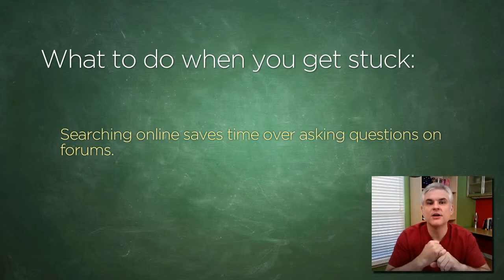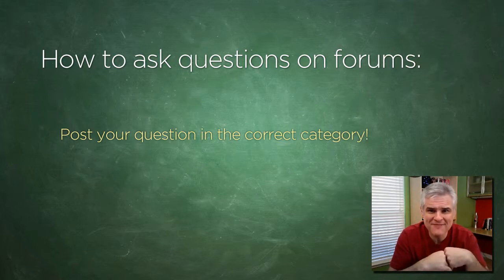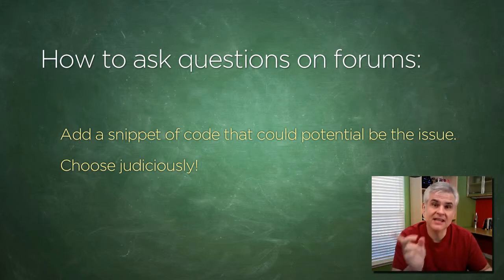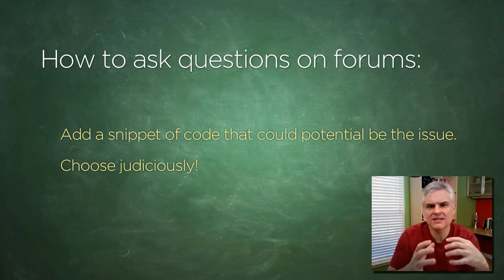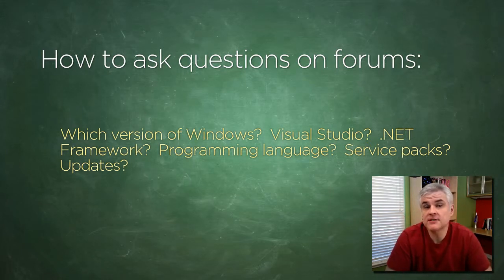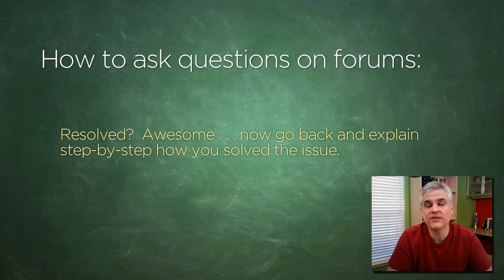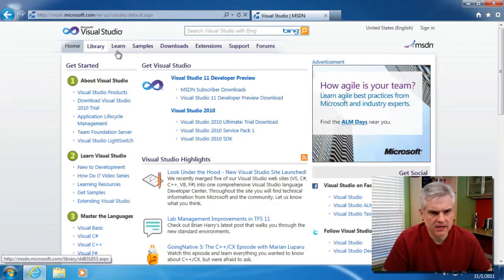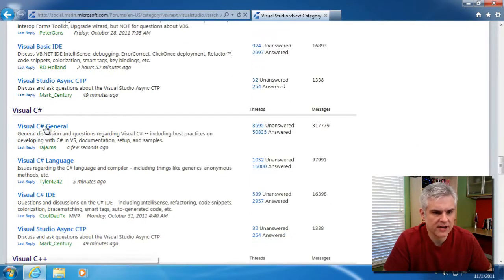23ConcludingThoughts 2MB ch9